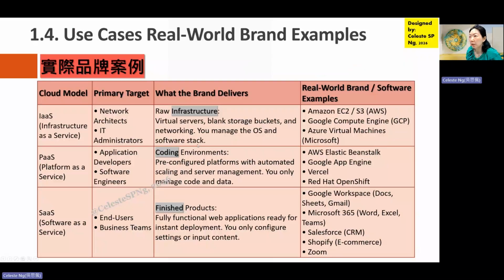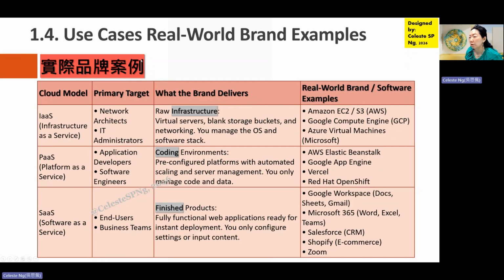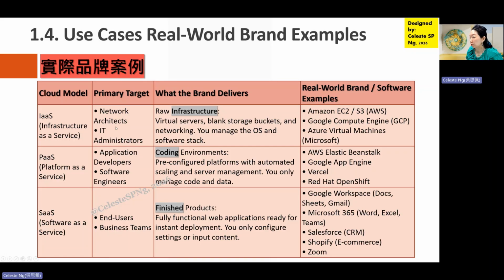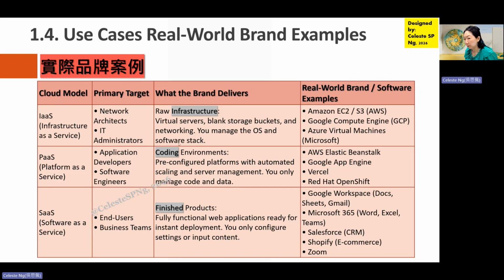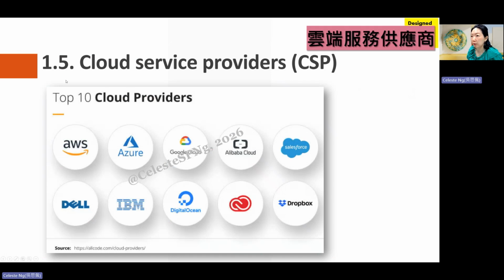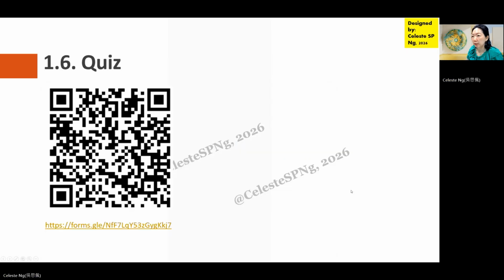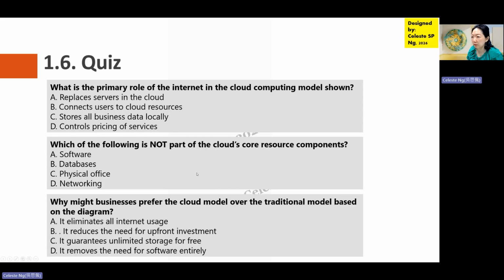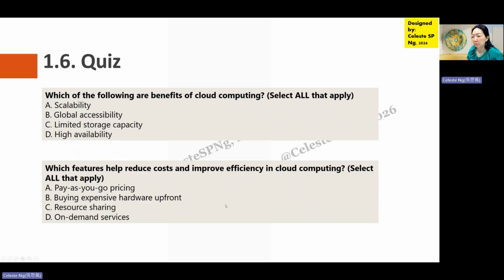7 Cloud Summary n Quiz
Module summary and QR code for online quiz